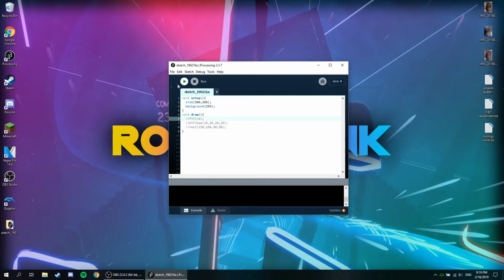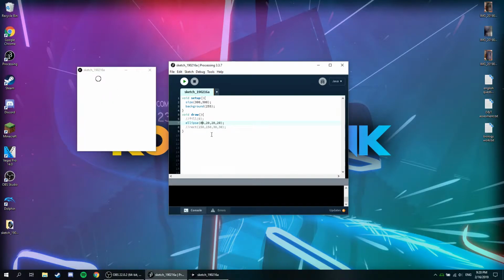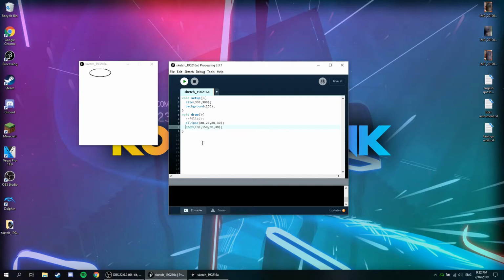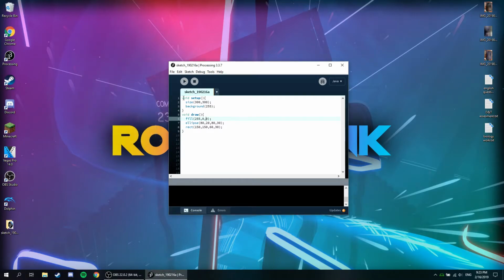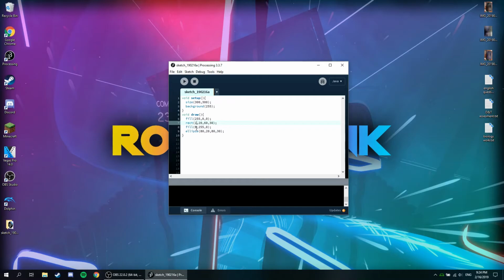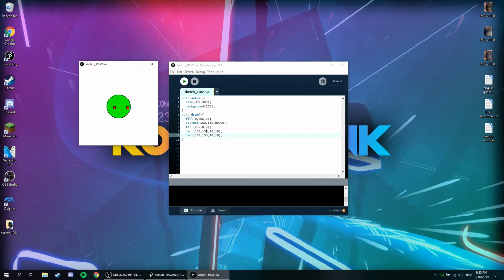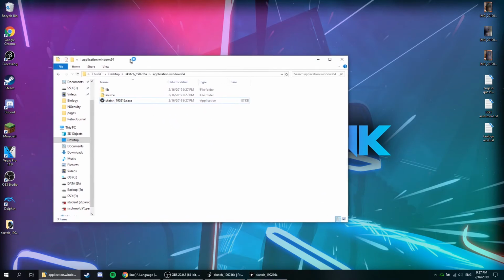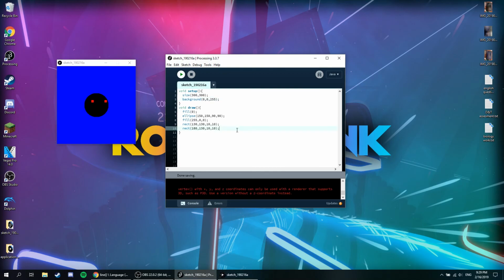Processing Tutorial #2 | "Visuals"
Hey, guys, this is the 2nd video I have made of processing, the first video will be linked below if you need to look at that first. This is the programming language I used to make my Minecraft mod manager which is also in the description below.

I like making a very random variety of videos that will all be Tech orientated so feel free to comment any suggestions you would like me to make and I am happy to have a look into it :)